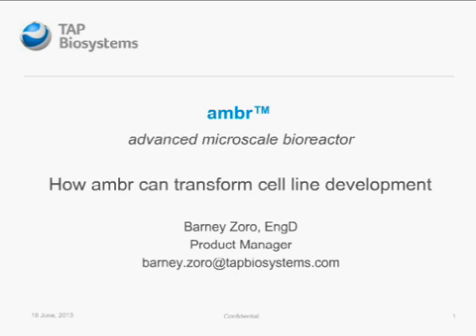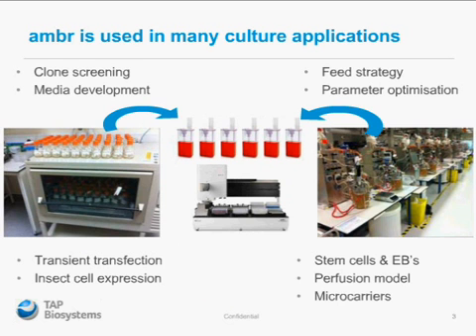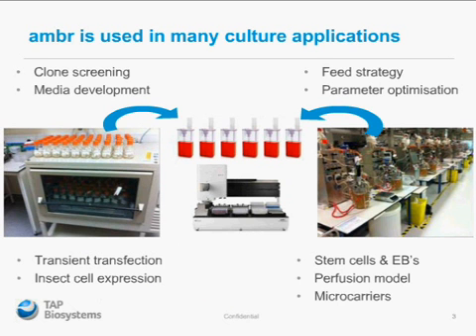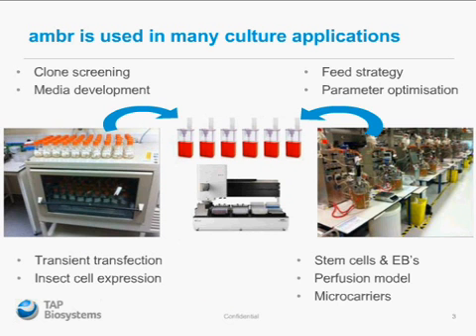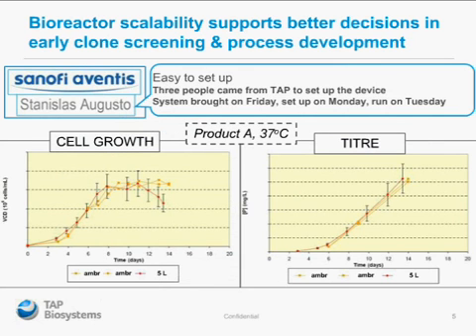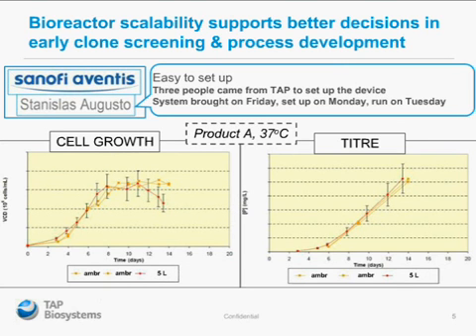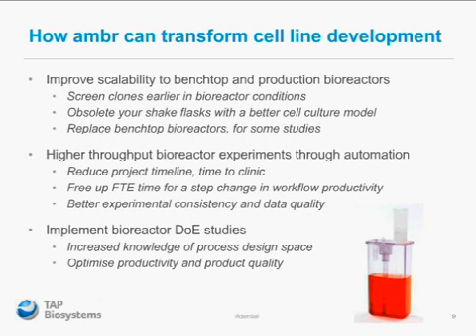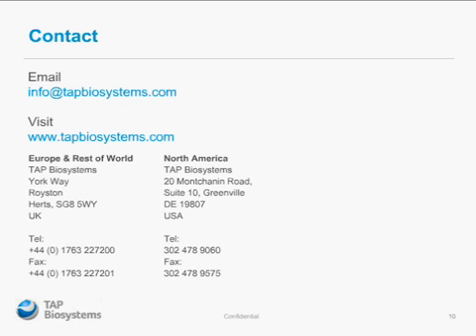How the ambr advanced microscale bioreactor can transform cell line development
Cell culture screening and process development programs have long been hampered by limited scalability of shaken cultures and capacity bottlenecks in benchtop bioreactor studies. The situation has changed in recent years with industry wide adoption of the ambr™ high throughput micro bioreactor system. In this brief webinar, industry data shows how ambr can improve scalability, open bottlenecks and apply bioreactor DoE to transform cell line development workflows.